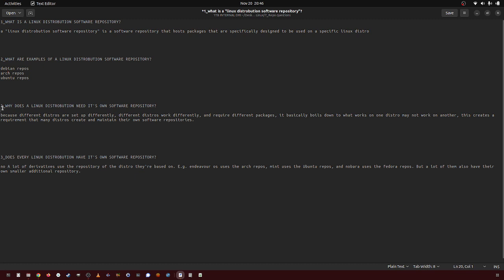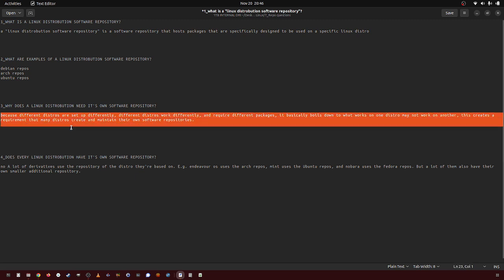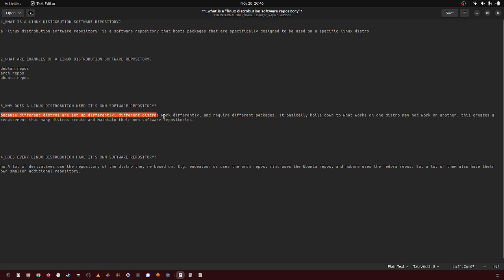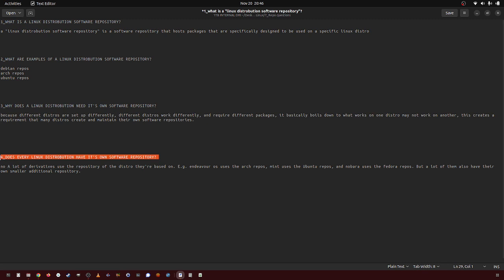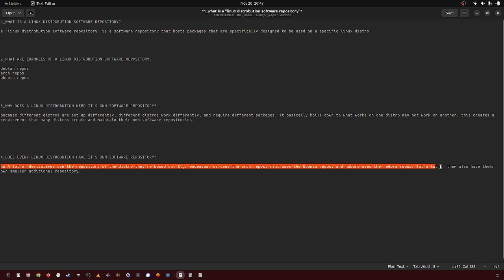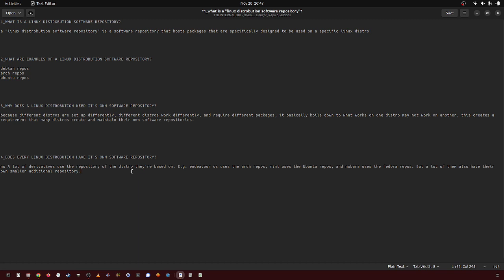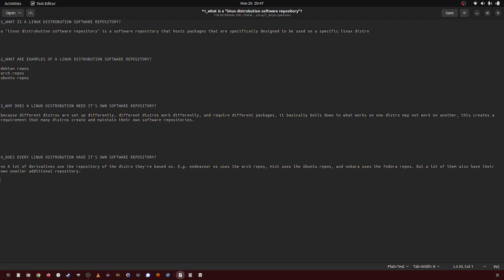217 what is a linux distrobution software repository?